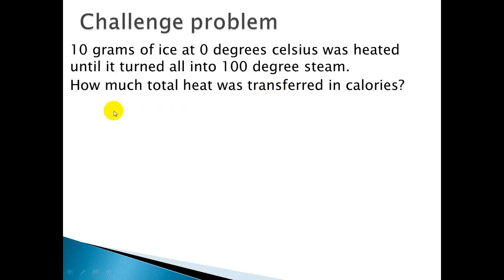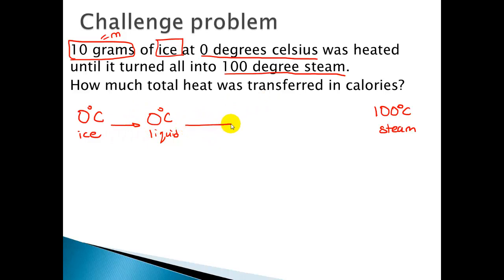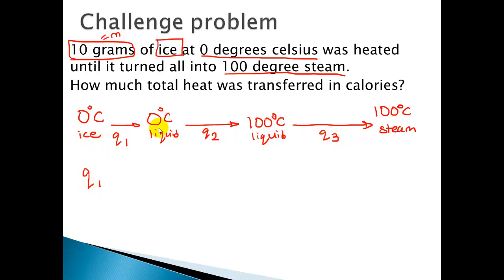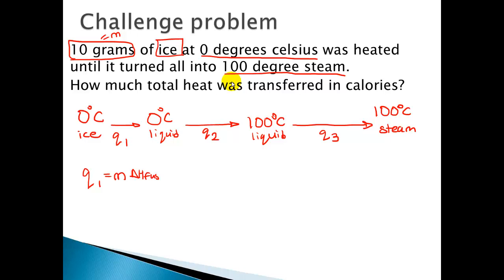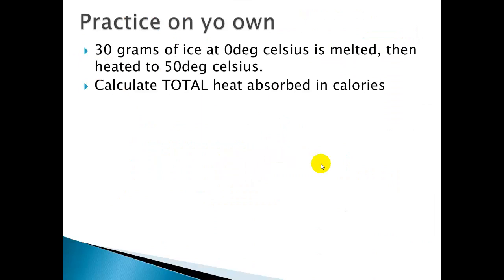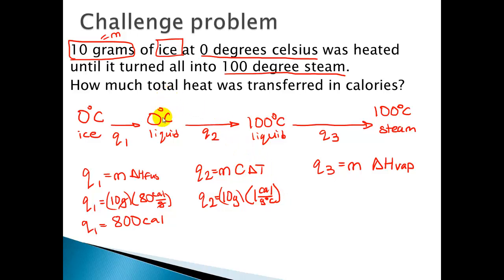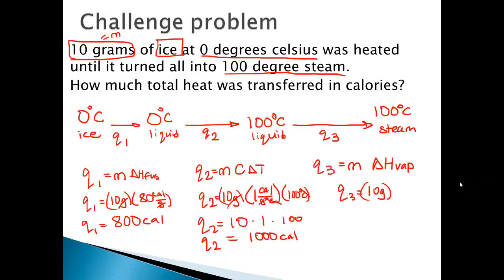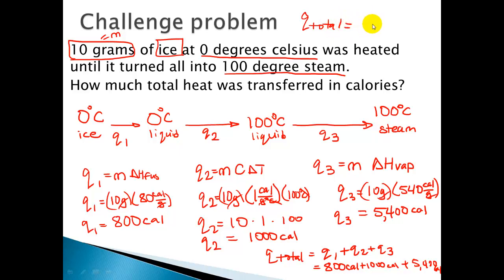Changes of State Ex3 ice to steam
calculating heat exchanged during ice to liquid to water vapor